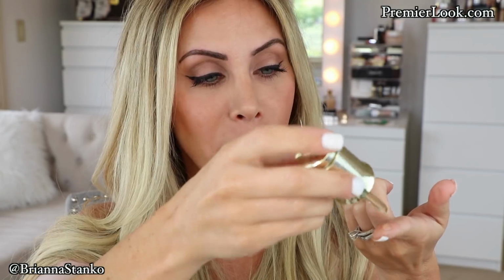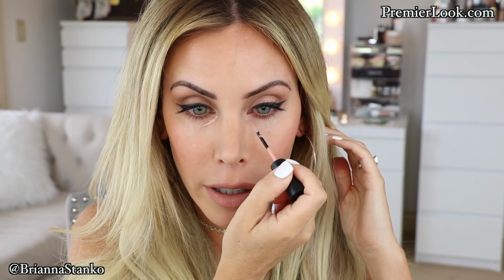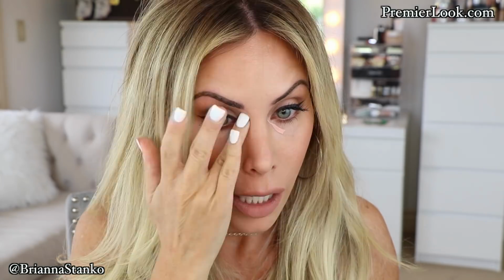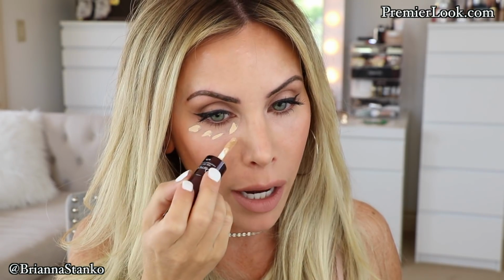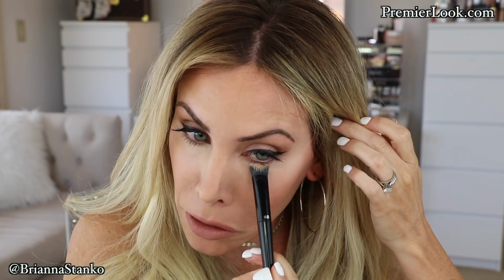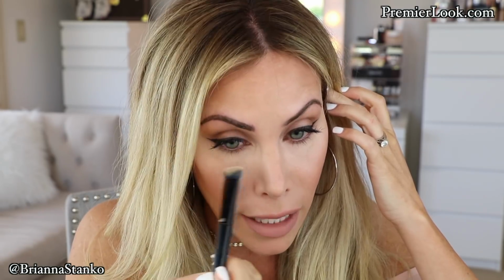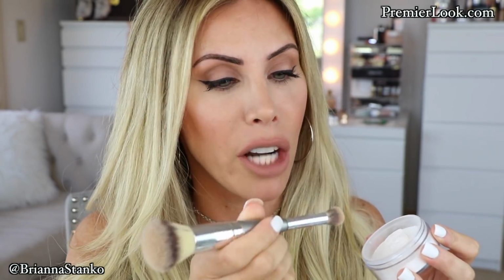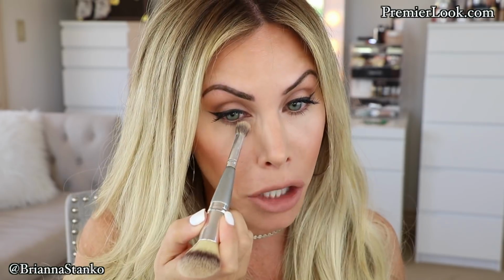Over 35?!! STOP Doing Your Concealer Like a Youtuber! Concealer Tips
Concealer tips for mature skin!  Here are some concealer tips and tricks that will make your under eyes hydrated, smooth, and flawless all day!

Click SHOW MORE for product links, details on the makeup I'm wearing, social media links, and lots more info!

(I own Skin Truth)

Marula Facial Oil

SNAPCHAT bristanko